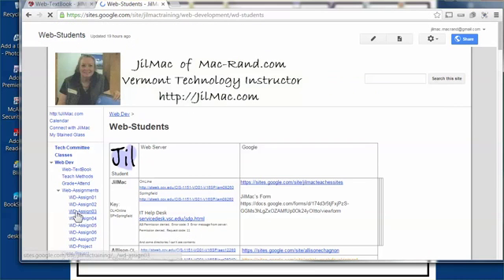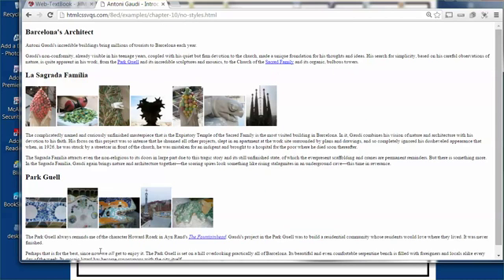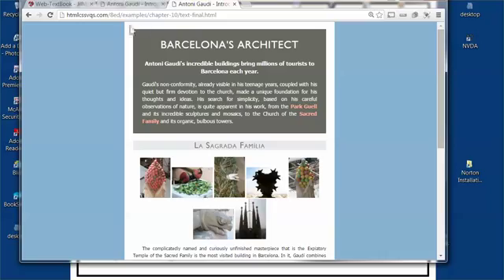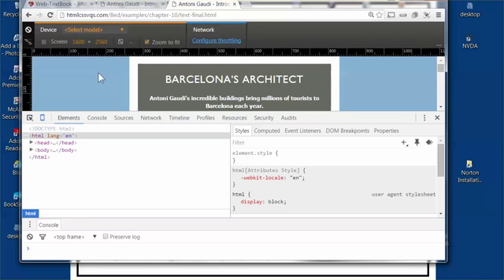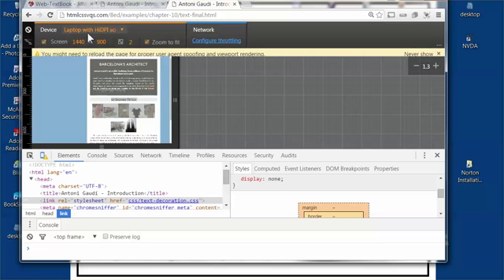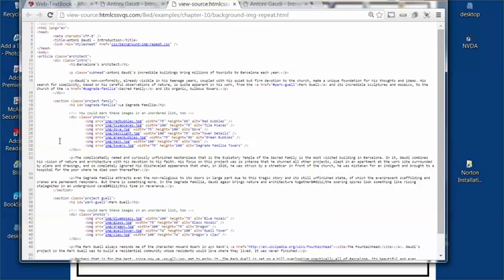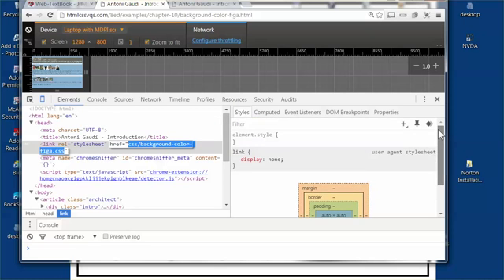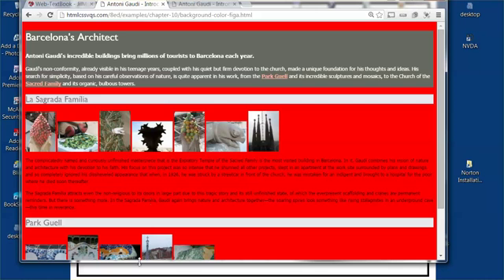JilMac Explains Chapter10 Layout with Styles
JilMac HTML CSS Layout